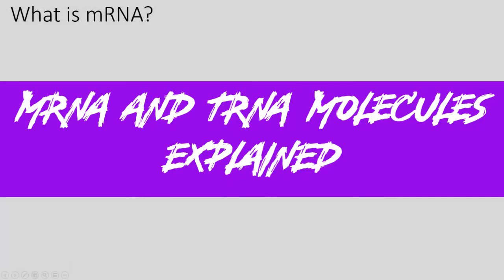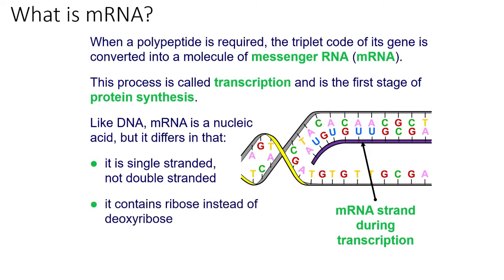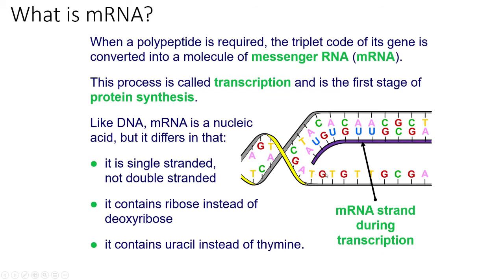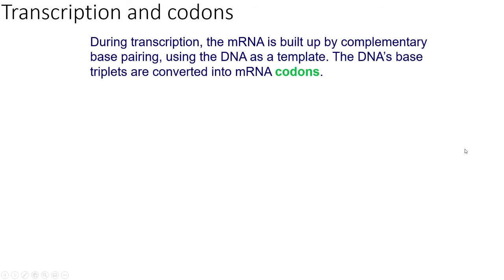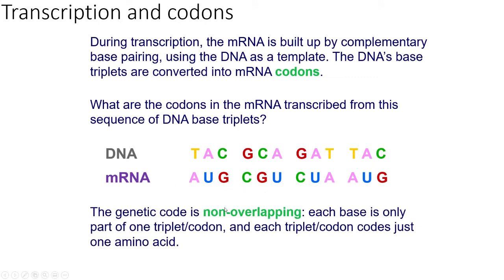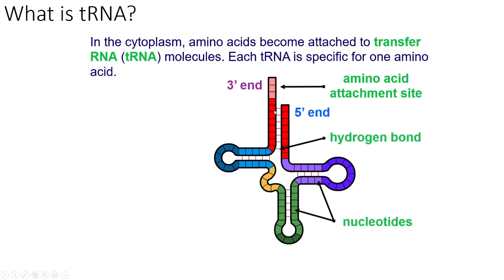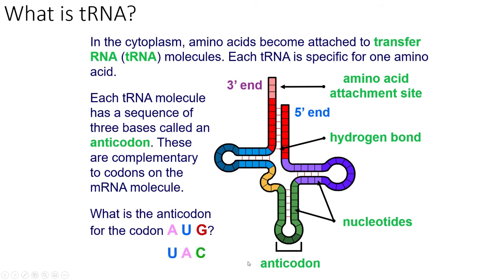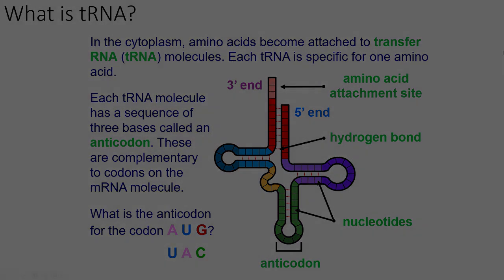mRNA and tRNA molecules explained - A Level Biology Made Easy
Topic 4